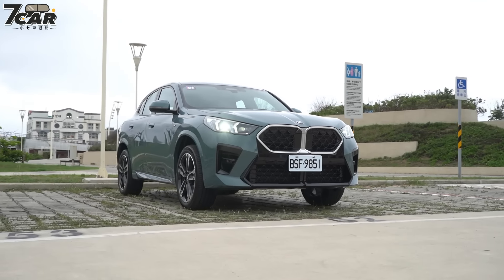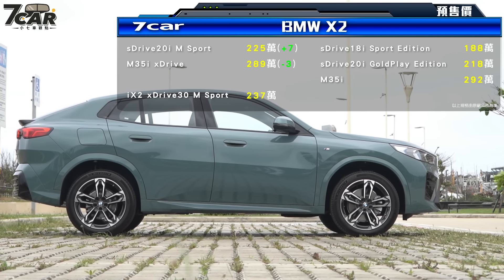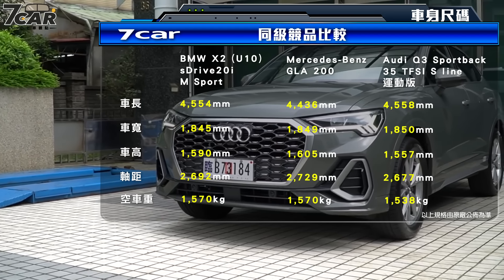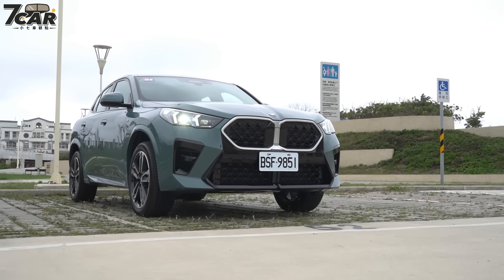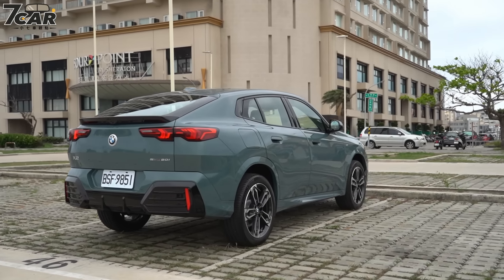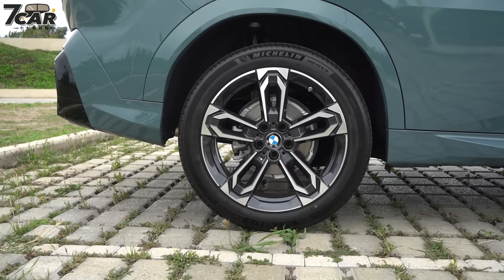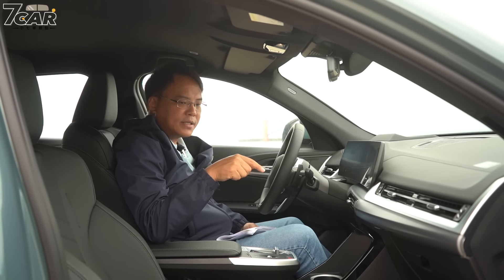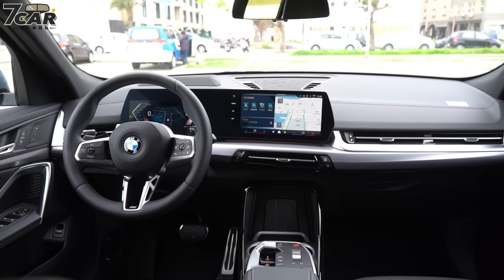【新車試駕】BMW X2 sDrive20i M Sport｜化身帥氣跑旅！外型＆配備一把罩【7Car小七車觀點】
新在哪裡：
外觀
1. 全新世代 BMW X2 (U10) 前衛立體的車頭輪廓搭配銳利的光型變化智慧LED頭燈，結合首度導入此級距的 BMW 六角形霧銀雙腎型飾光水箱護罩搭配網狀格柵設計，整體科技感更加濃厚強烈。
2. 全車系標配M Sport套件與M空力套件，結合俐落的斜背Coupe造型，明顯放大的車身比例擁有達到4,554 mm(+194mm)的車長，車寬與車高則分別增加至1,845 mm(+21mm) 與1,590 mm(+64mm)，軸距則統一為2,692mm(+22mm)。
3. 全新世代 BMW X2 (U10)全車系標配M Sport套件，外觀套件內容包括: M空力套件、M專屬輪圈、M字樣車側名牌、黑色高光澤窗框。
4. X2 sDrive20i M Sport車型還可選配M Sport進階套件，內容包括: 黑色高光澤外觀套件、燻黑造型頭燈以及M擾流尾翼(僅有X2 M35i xDrive車型標配)。
5. 車側部分，搭載新世代平整化車門把手設計，讓車身造型更為流暢洗鍊，加上車側優化的跑旅曲線，更創造出最低0.25Cd風阻係數的優異表現。
6. 車尾方面，搭載極具辨識度的燻黑 C 型 LED 尾燈，不但承襲X家族式設計，加上車身同色烤漆輪拱設計，打造豪華跑格設定。
7. 胎圈配置方面，全新BMW X2 sDrive20i M Sport車型標配M雙幅式 871M鋁圈，胎圈尺碼為 245/45R19。
內裝
1. 全新世代X2全車系與X1(U11)車系同樣搭載懸浮式中央鞍座、懸浮式排檔座以及撥桿式排檔，讓車室空間更為簡約俐落。
2. 全新世代X2全車系方向盤標配M多功能真皮方向盤(含換檔撥片)。
3. 全新世代X2全車系標配BMW懸浮式曲面螢幕，搭載10.25吋虛擬數位儀結合10.7吋中控觸控螢幕，搭配上全新世代使用者操作介面BMW Operating System 9.0，輕鬆控制影音娛樂、車輛導航及車輛設定等多功能。
4. 全車系搭載的新世代使用者操作介面BMW Operating System 9，加入Zero-layer概念導入全新QuickSelect快捷選單和下方橫幅上的重點功能鍵，讓車主擁有更直覺、快速的數位化體驗，同時也提供更為完善的導航與地圖更新。
5. 全車系標配諸多尖端新世代科技配備，包括: 智慧語音助理2.0及AR擴增實境導航功能，同時標配BMW手機數位鑰匙2.0，車主只要將智慧型手機放在身上，車輛即可感應解鎖、上車後也能直接啟動車輛。
6. 全新世代BMW X2更是全車系中，首度搭配全新問世的BMW進階數位服務，不僅增加第三方應用程式(含廣播、串流音樂媒體、遊戲)以及更為豐富的個人化設定，給予車主更為傑出的沉浸式用車體驗。
7. 全新世代BMW X2車內座艙採用大量豪華透氣皮質、搭配複合材質拼接出運動跑旅氛圍，更標配專屬雙色 Veganza 透氣皮質座椅搭配上專屬M淺色鋁質菱格紋飾板也為車室空間堆砌出更具層次的豪華感受。
8. BMW X2 sDrive20i M Sport車型上坐椅材質與iX2 xDrive30 M Sport車型相同為Veganza 透氣皮質，搭配雙前座跑車座椅(含雙前座電動座椅與駕駛座記憶功能)，同時亦可選配M Sport 進階內裝套件(僅X2 M35i xDrive車型標配)，其內裝套件包括:M雙前座跑車座椅搭配專屬發光字樣(M35i車型專屬)、駕駛座電動腰靠、M縫線安全帶。
9. 音響方面，X2 sDrive20i M Sport車型與iX2 xDrive30 M Sport車型相同標配原廠6只音響揚聲器，亦可選配(僅X2 M35i xDrive車型標配)之12只Harman/Kardon高傳真音響系統。
10. 僅X2 sDrive20i M Sport車型未搭載全景式玻璃車頂天窗(可選配)，其餘X2 M35i xDrive車型與iX2 xDrive30 M Sport車型均標配。
11. 空間機能依據車型不同，行李箱容量在未傾倒狀況下容納空間最大可達560L，透過40/20/40分離可傾倒後座椅背，容量最高能擴充至1,470L，搭配便利的電動尾門啟閉系統與尾門感應式啟閉功能，讓車主能輕鬆裝卸物品。
安全科技
1. 全新世代X2全車系標配多項主被動安全科技，包括:車況抬頭顯示器、變換車道輔助、智慧駕駛輔助科技以及360度環景輔助攝影等功能，讓駕駛能夠隨時從容應對。
2. 全新世代X2全車系搭載包含全新世代BMW Personal CoPilot智慧駕駛輔助科技，不僅配備有主動車距定速控制系統、主動車道維持輔助、盲點偵測系統、後方車流警示、倒車輔助攝影、自動停車與自動倒車輔助系統等諸多功能。
3. 智能服務方面，X2 sDrive20i M Sport車型與X2 M35i xDrive車型皆未搭載遠端車輛啟動(可選配)，僅iX2 xDrive30 M Sport車型搭載。
動力操控
1. 全新世代 BMW X2 sDrive20i M Sport 車型搭載 1.5L 直列 3 缸渦輪增壓汽油引擎搭配 48V 高效複合系統，擁有最高 156 hp@4,700 rpm 最大馬力與 240 Nm@1,500 rpm的峰值扭力輸出，驅動方面採用前輪驅動配置。
2. 0-100km/h 可於8.3秒完成。
3. 最大馬力：156hp/4,700rpm、最大扭力：240Nm/1,500rpm、0-100km/h：8.3s。

0:00 BMW X2 sDrive20i M Sport
02:18 車系編成
04:21 新在哪裡？
07:44 外觀
12:42 車尾
16:18 內裝
23:00 後座
25:13 試駕心得
31:53 買、不買？
34:36 七哥真心話

台灣商用車專屬網站【商車王】